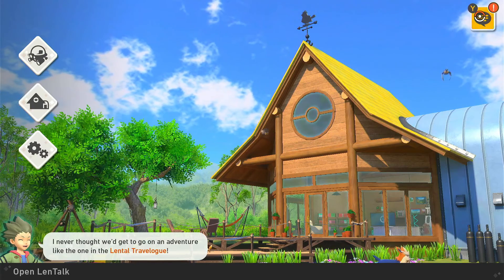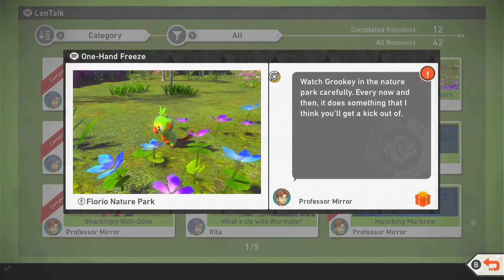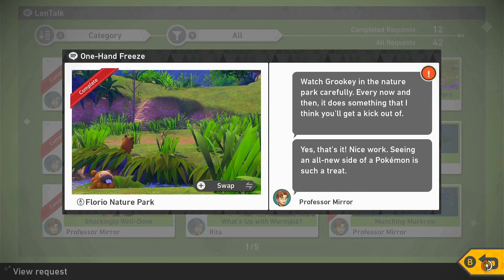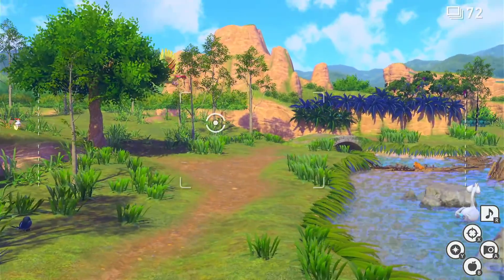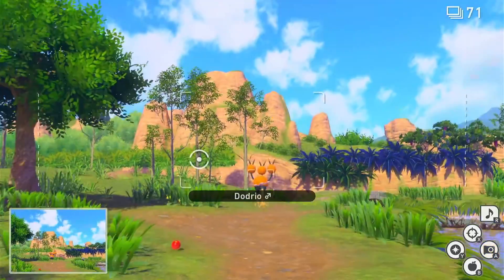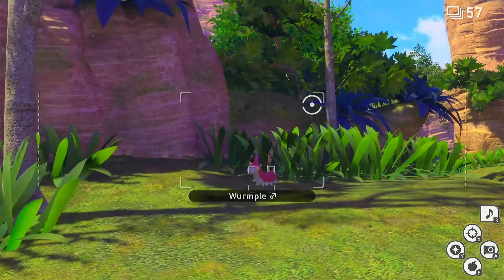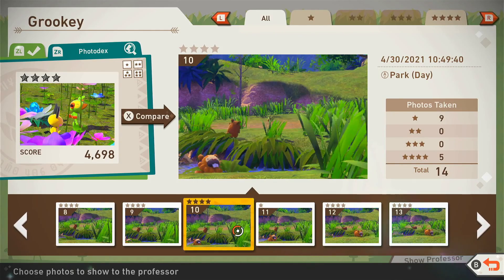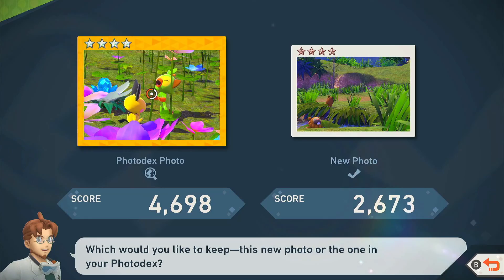New Pokemon Snap - One Hand Freeze Request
How to do the One Hand Freeze Request In New Pokemon Snap. A Guide to the One Hand Freeze Request in New Pokemon Snap